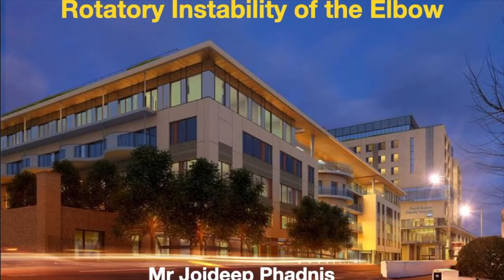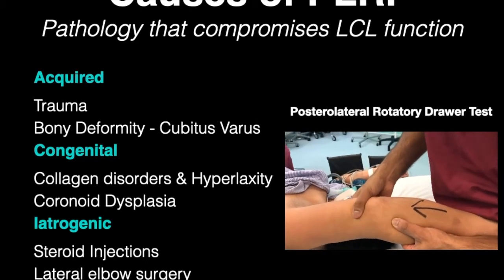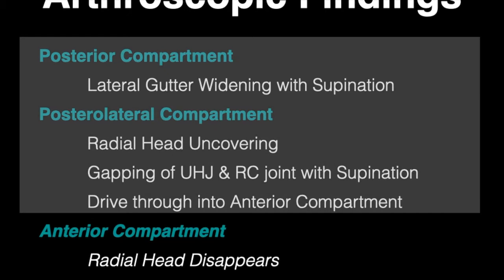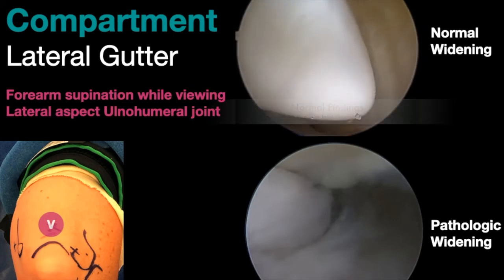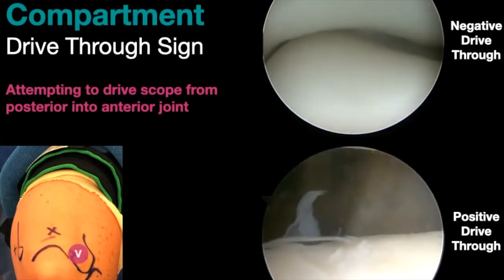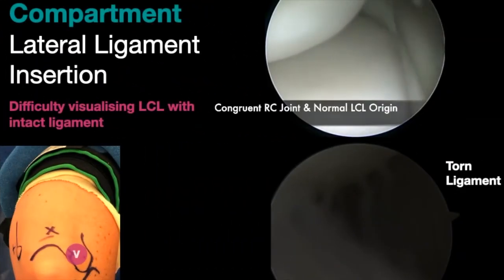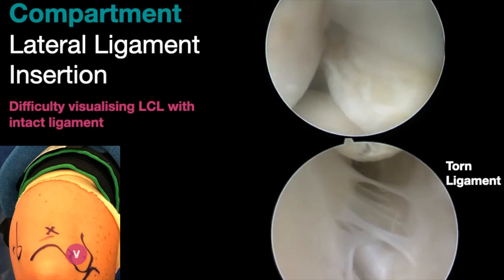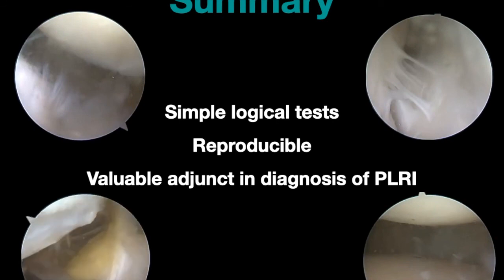Arthroscopic Diagnosis of Posterolateral Rotatory Instability of the Elbow